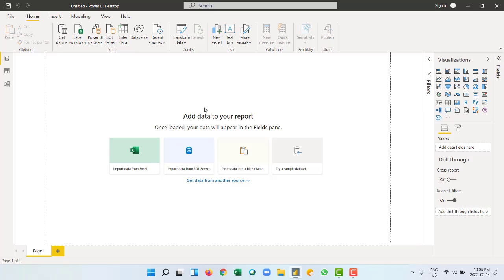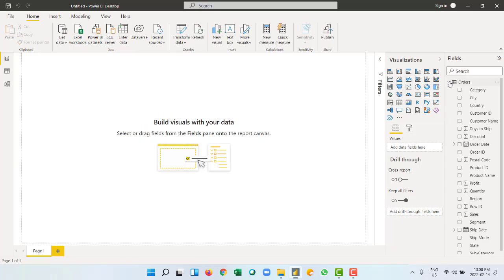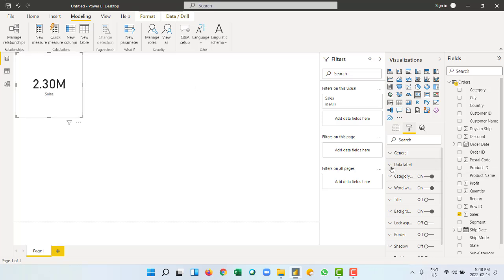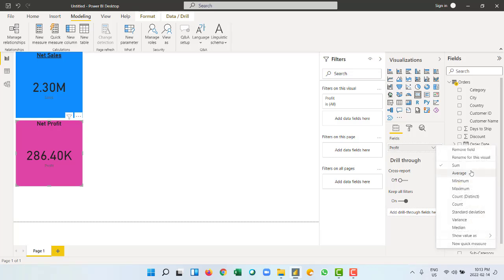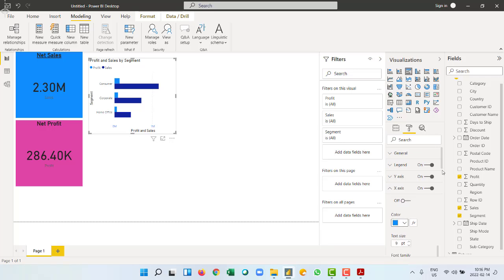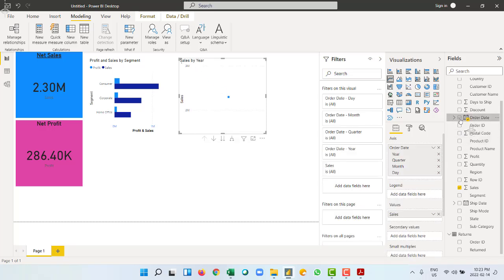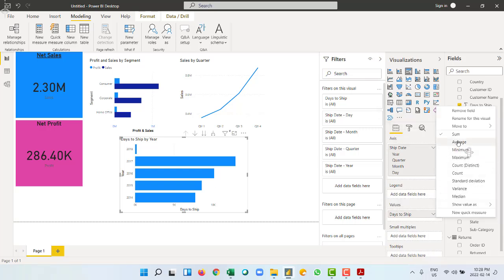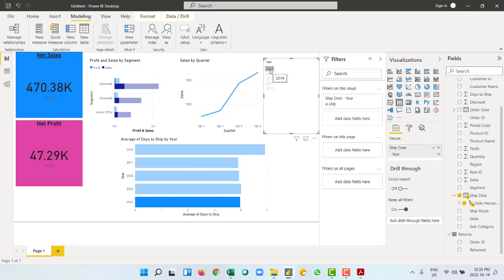How to use microsoft Power BI for company portfolio presentation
Creating dashboard in Microsoft Power BI.